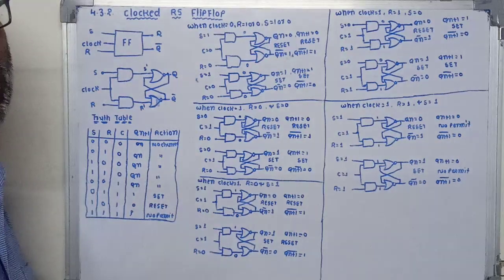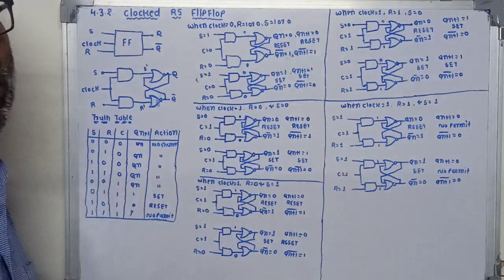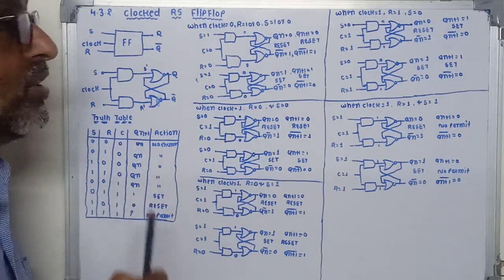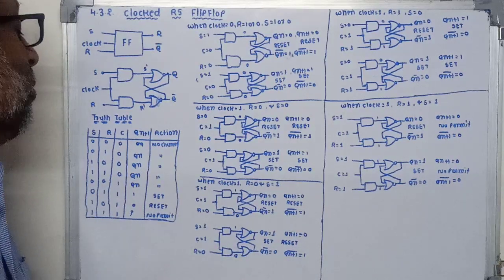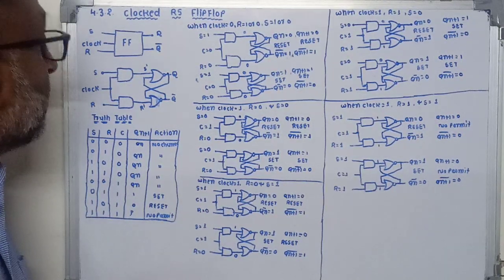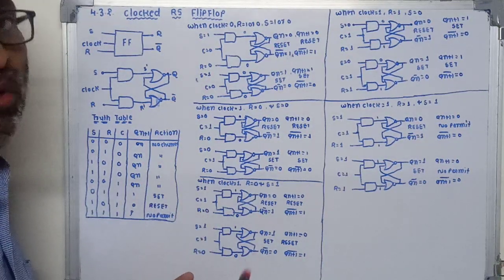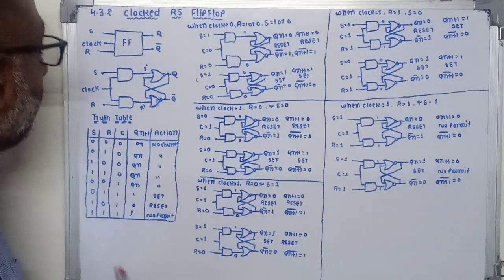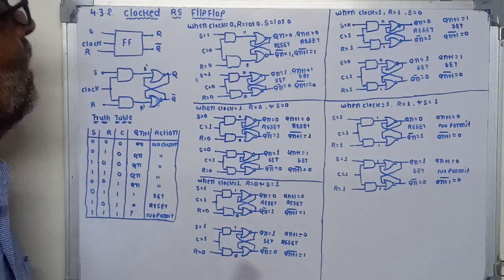Chapter - 04 English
Clocked RS Flip flop